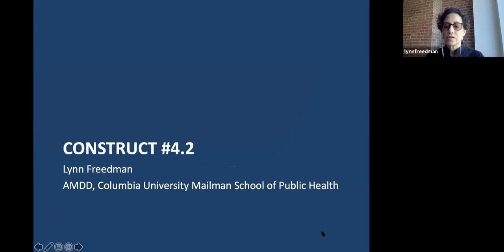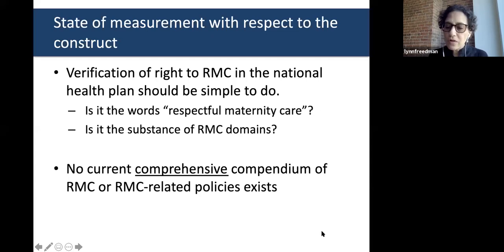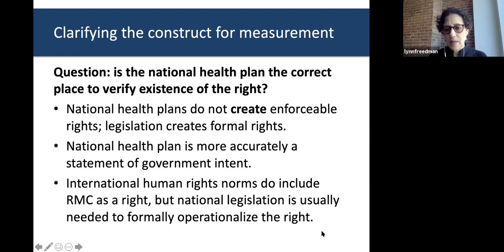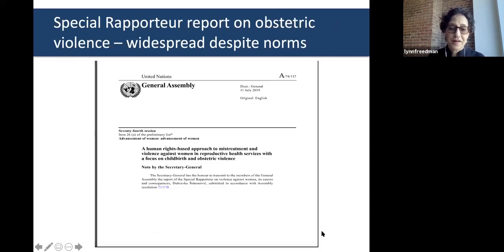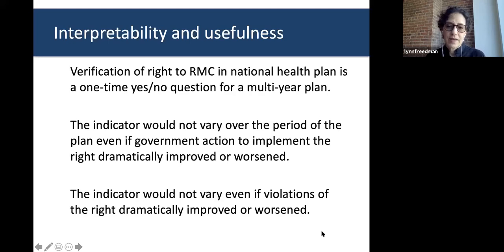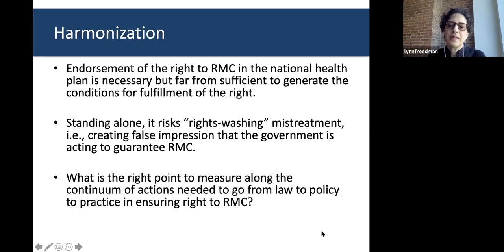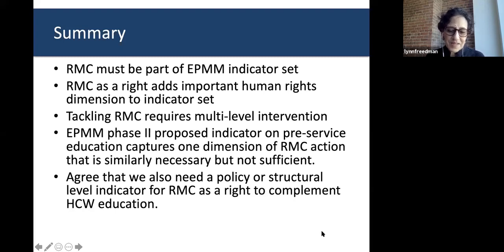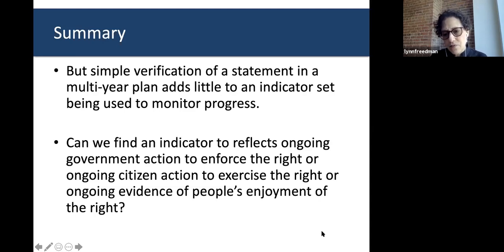Consultation 1, Construct 4.2/9.2 (Lynn Freedman)